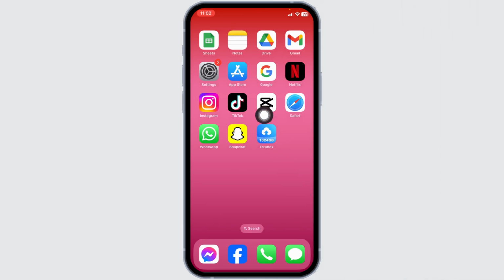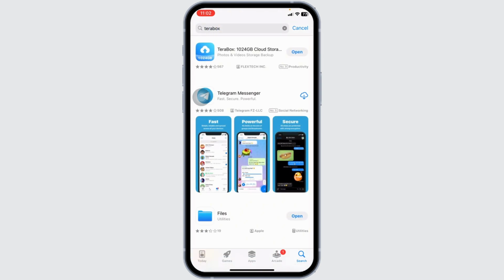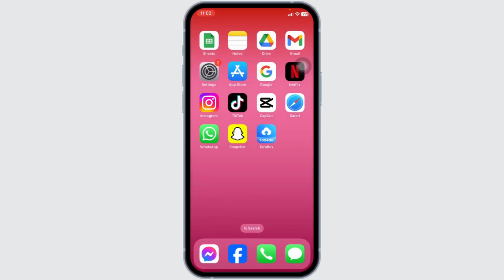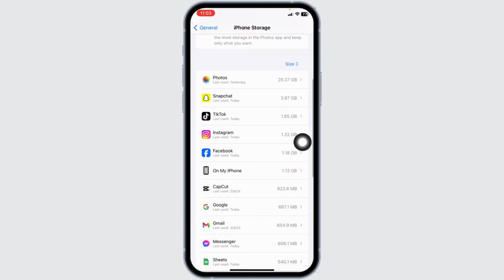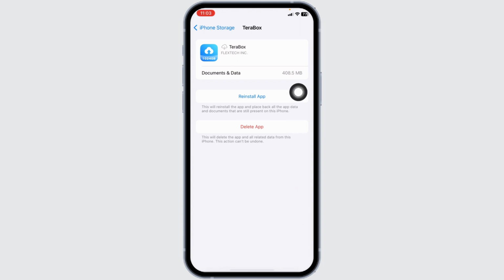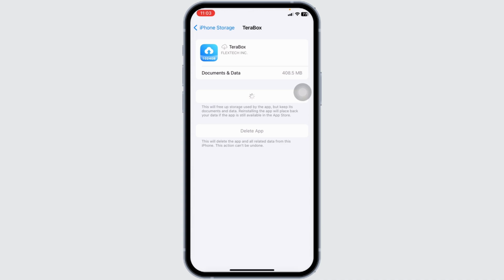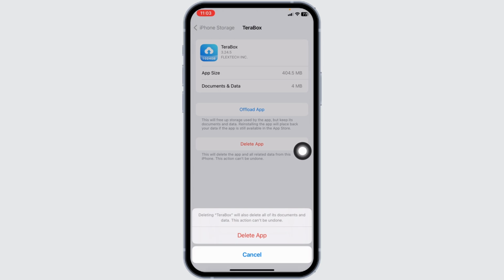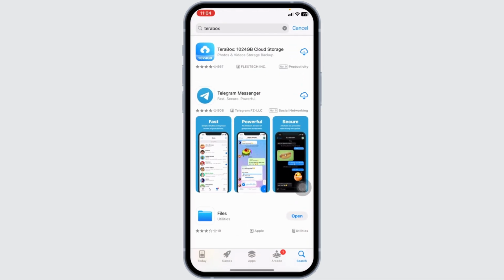TeraBox App Not Working: How to Fix TeraBox App Not Working (2024)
In this tutorial, we'll cover common issues that may cause the TeraBox app to stop working and provide troubleshooting steps to resolve them. We'll walk you through methods to fix connectivity issues, app crashes, and other problems that may be affecting your TeraBox app experience.

👋 Welcome to Official Help Desk! In this video, we'll address the issue of the TeraBox app not working and provide solutions on how to fix it in 2024. If you're experiencing difficulties with the TeraBox app and are unsure how to resolve them, you're in the right place. This tutorial will offer step-by-step guidance to help you get the TeraBox app up and running smoothly again.

Tips for fixing the TeraBox app not working issue in 2024

📱 Timestamps:

0:00 - Introduction
0:05 - Common Reasons for TeraBox App Not Working